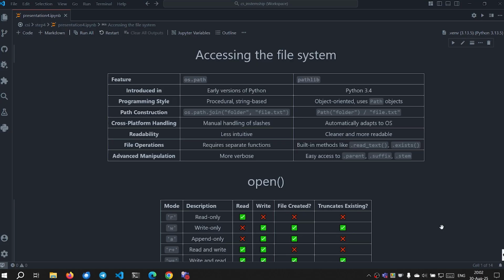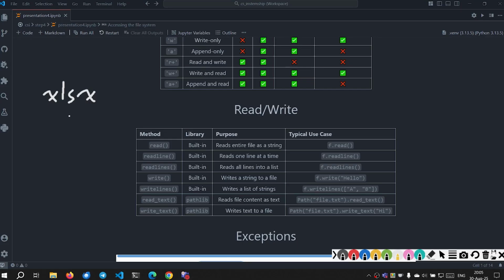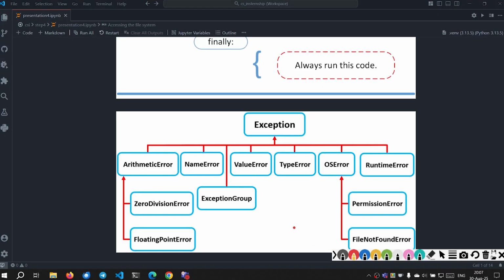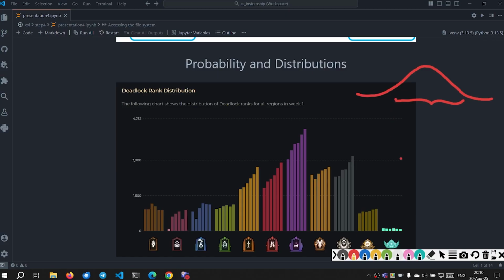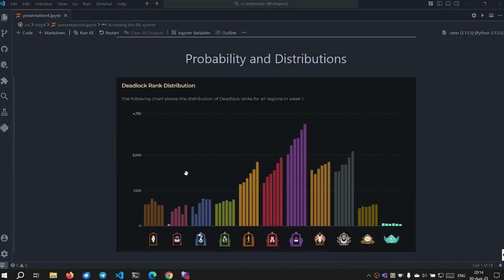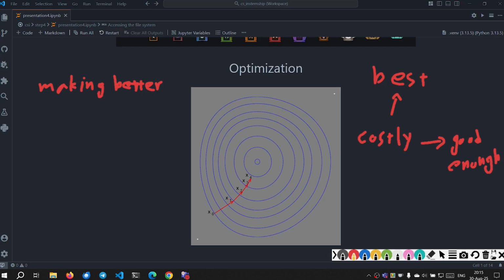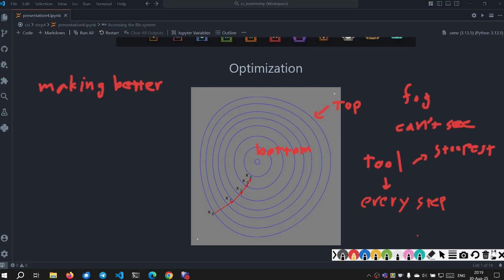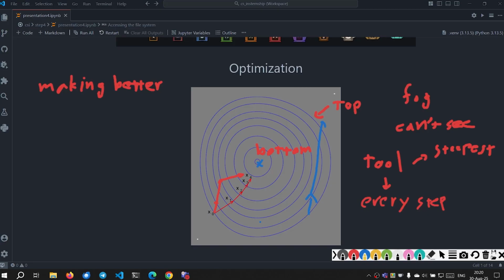Alireza Alizadeh step 4 presentation - File systems, optimization and wolves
Alireza's step 4 presentation. Featuring probability and distributions , optimization and an overview of file systems and working with files in programming.